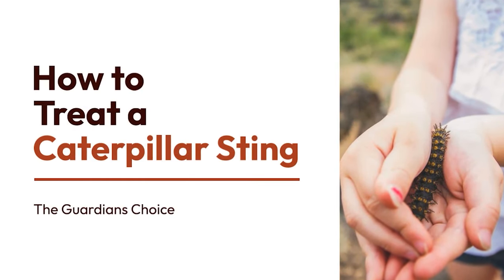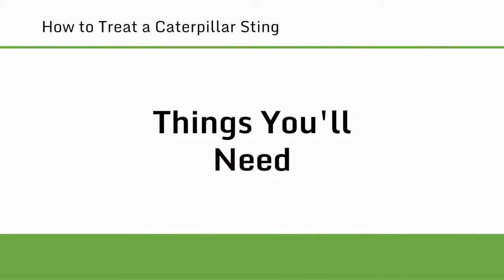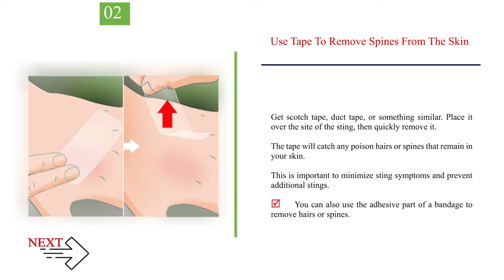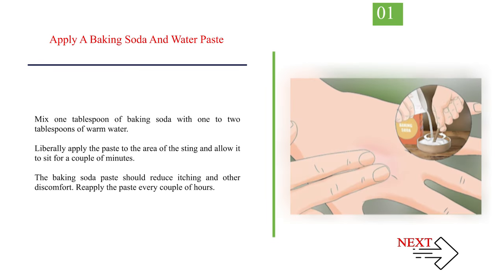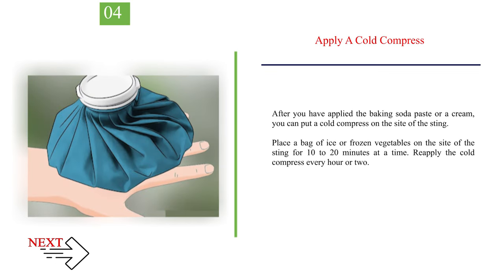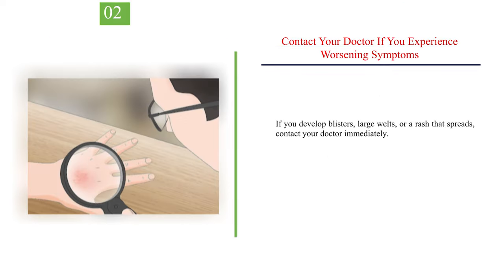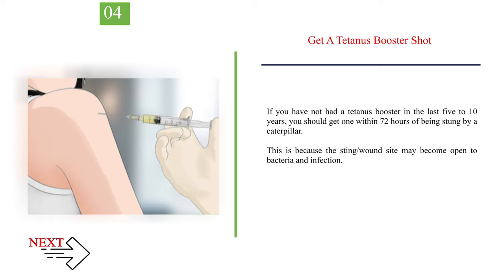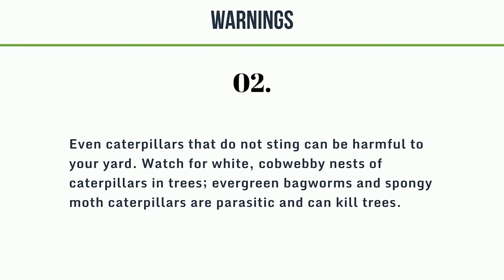Caterpillar Sting Relief: How to Treat Caterpillar Stings - First Aid Tips | The Guardians Choice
Caterpillar stings can cause discomfort, but worry not! In this video, we'll guide you through effective methods to treat a caterpillar sting and alleviate the pain. From immediate first aid to practical remedies, we've got you covered.

Learn how to address swelling, itching, and discomfort caused by caterpillar stings. Watch now to discover essential tips for swift relief and ensure a speedy recovery from these encounters. Don't let caterpillar stings ruin your day—get the essential tips to tackle them effectively!

✅ Explore this Article:

Method. 1. Cleaning the Sting Site
Method. 2. Treating Symptoms
Method. 3. Getting Medical Help

🎵 Music Credit 🎵